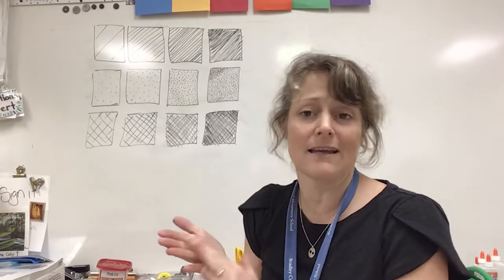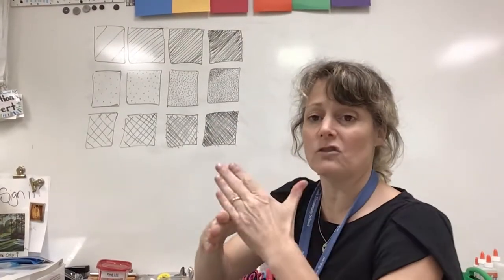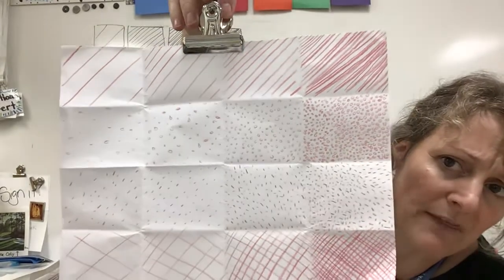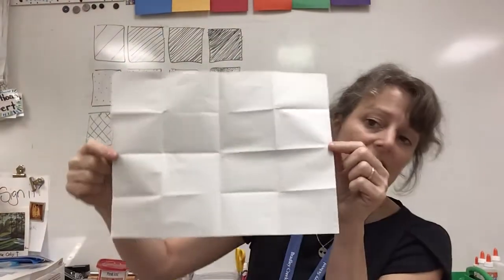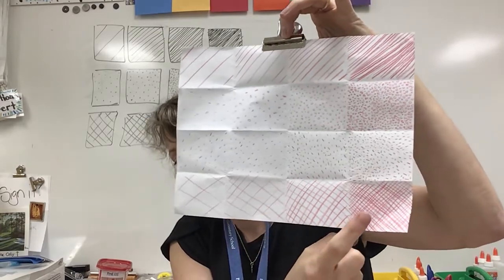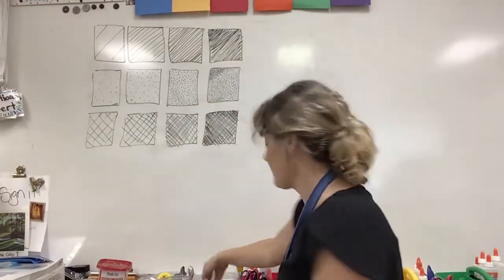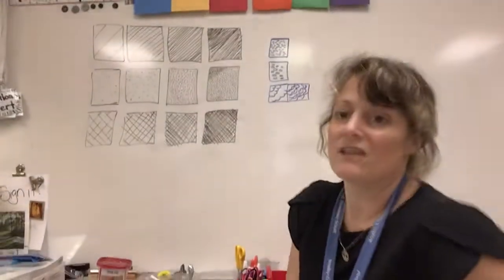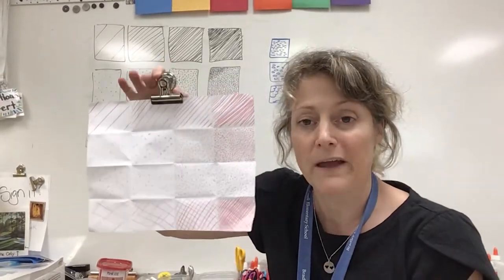Make Value using Line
Practice ways of making value using lines (cross hatching/hatching/stippling) instead of blending, shading or coloring.